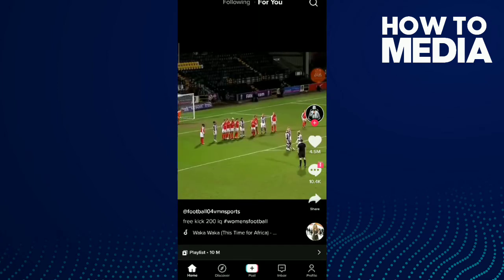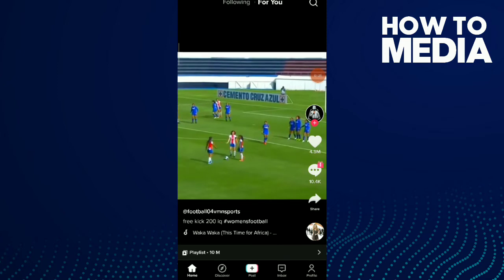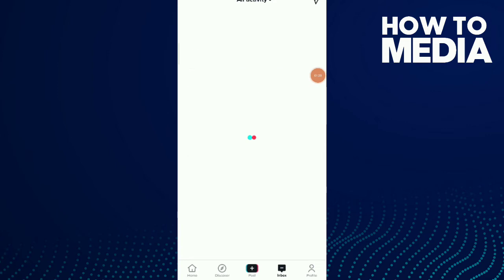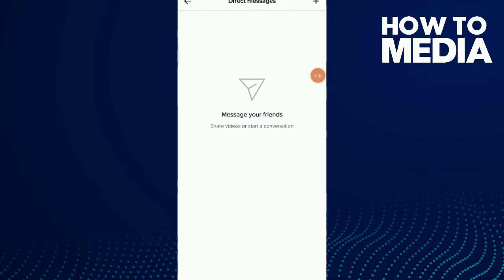How To Find A Tiktok Video You Lost After Refreshing - Find The tiktok you refreshed